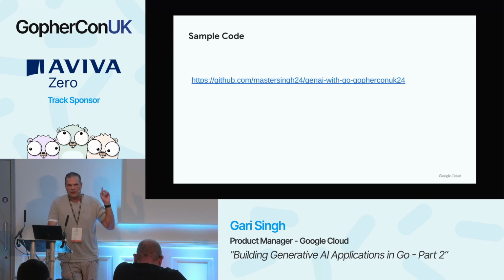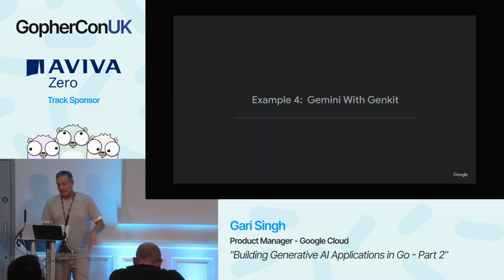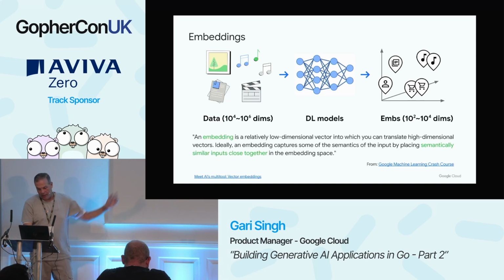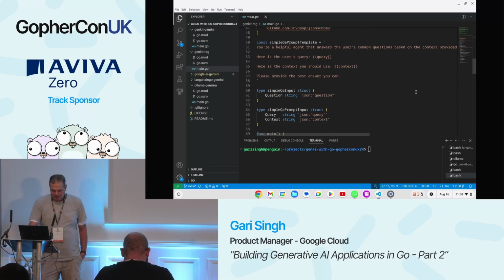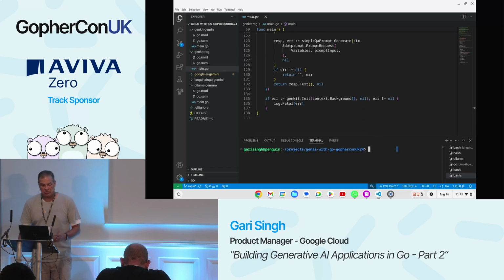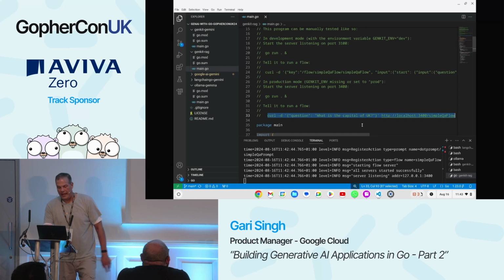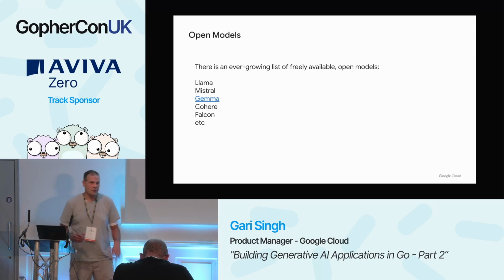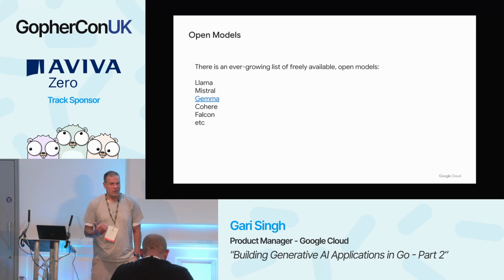Building Generative AI Applications in Go- Gari Singh, Google (Part 2)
This session will cover how to leverage the emerging ecosystem of tools and frameworks to build and deploy AI applications and models using Go.

Part 1 on our Channel or in the GopherCon UK 2024 playlist!